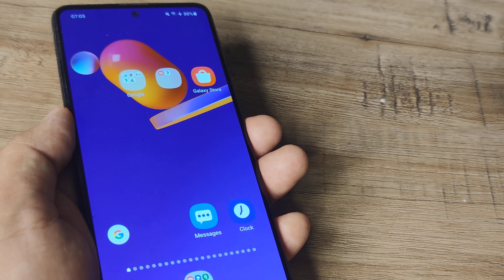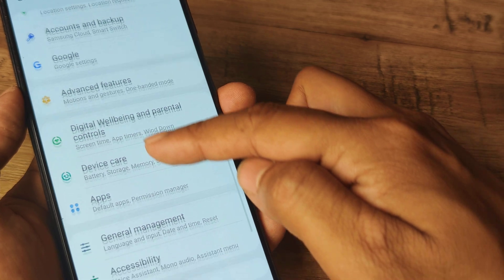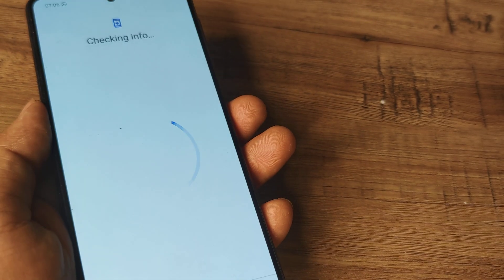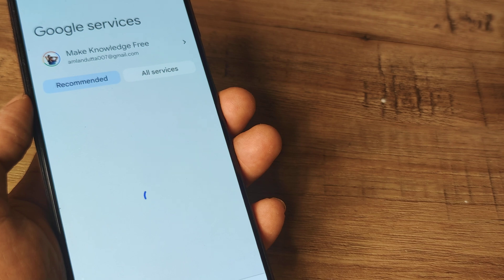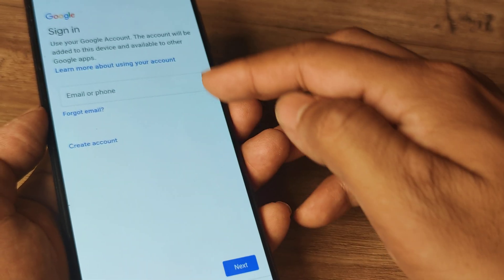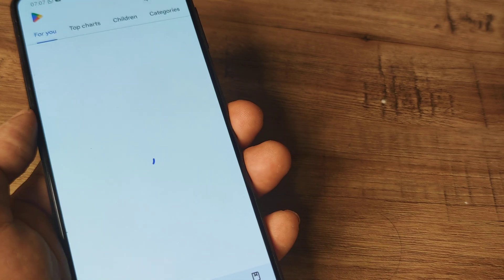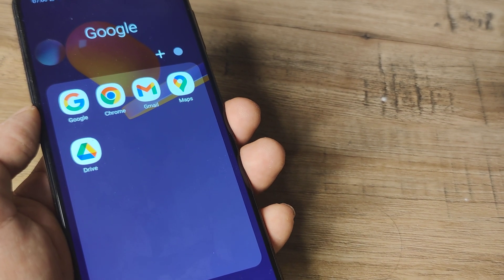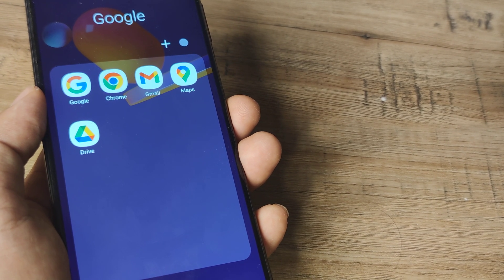how to add google account to samsung mobile | add and manage google account on samsung